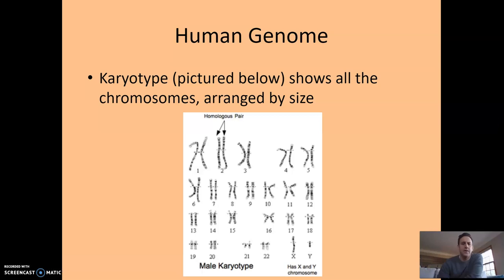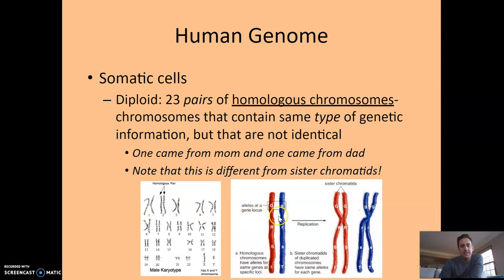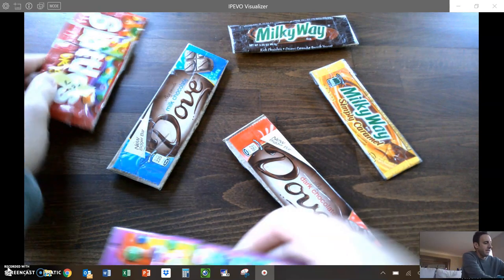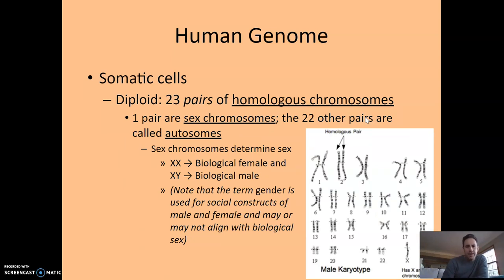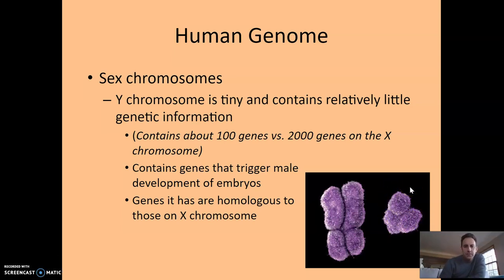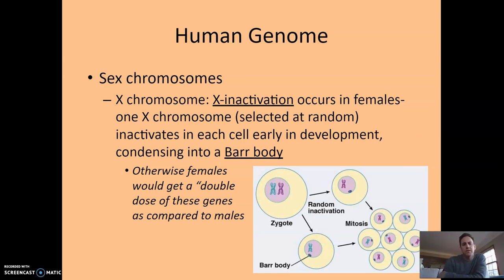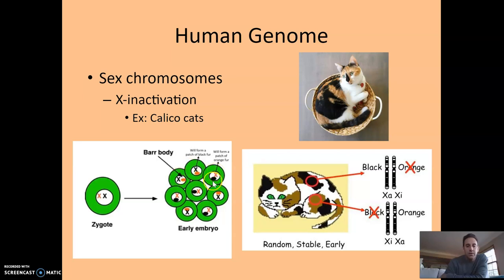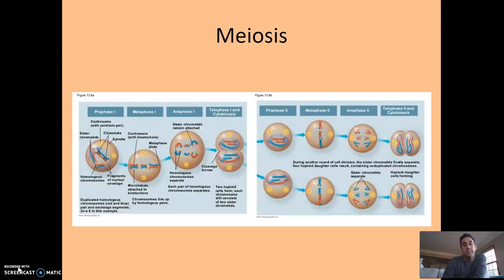Screencast Human Chromosomes